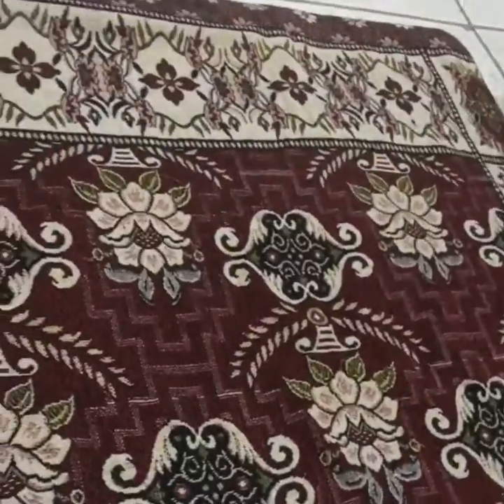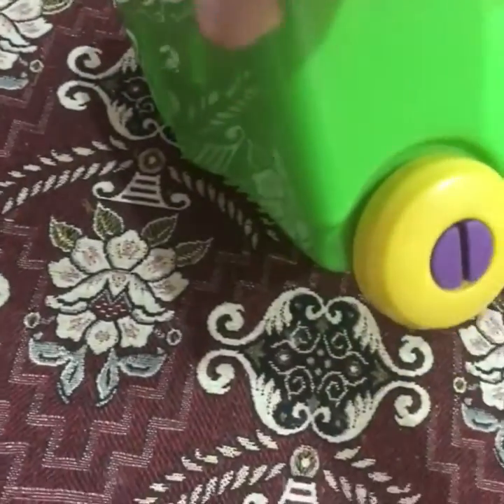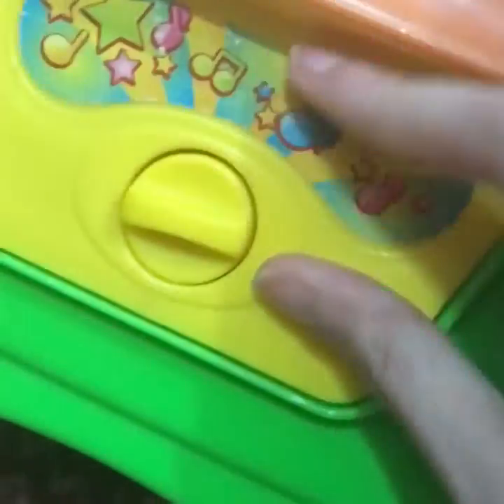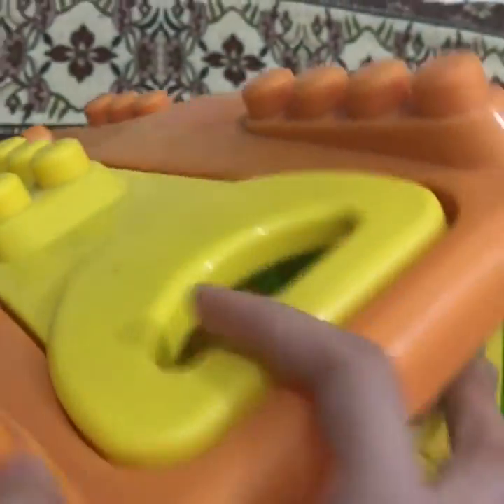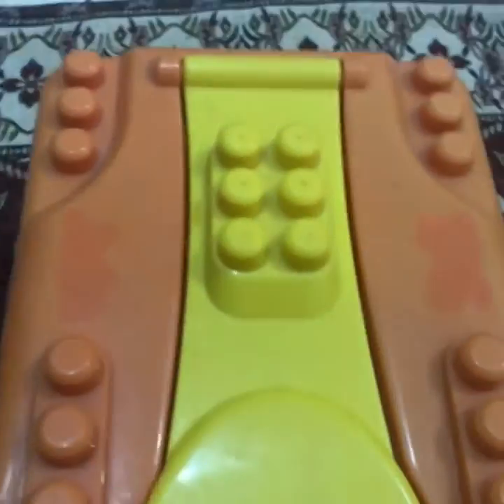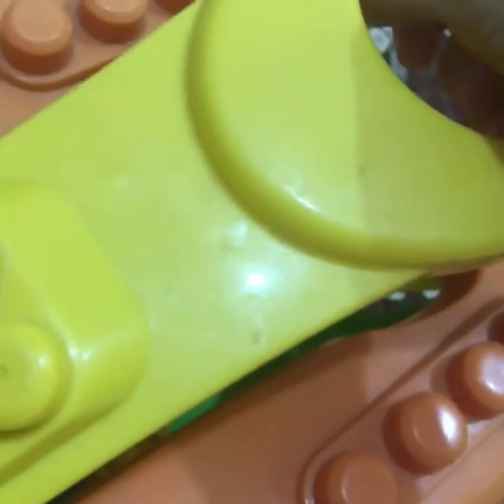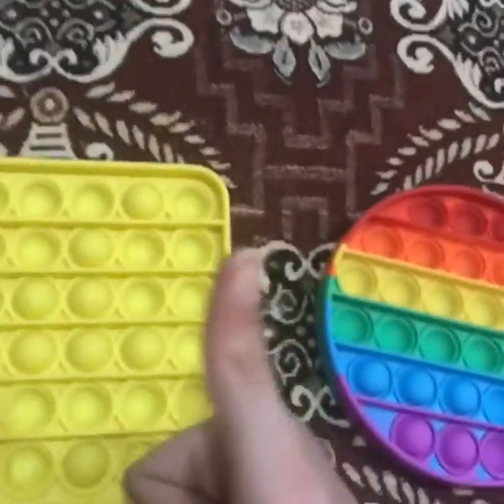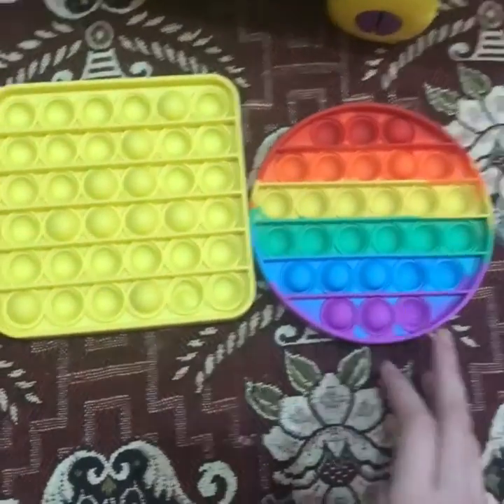Asmr the Surprise box is here part one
Hi guys okay so there will be this is part one by the way and so there will also be part 2345 so be ready there will be uploaded soon bye-bye